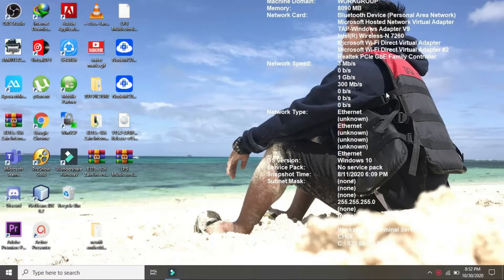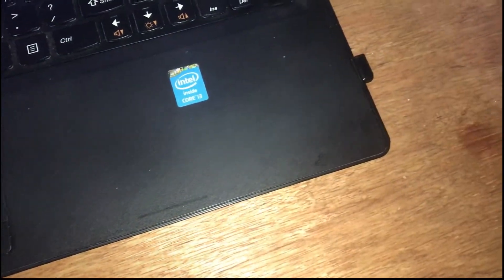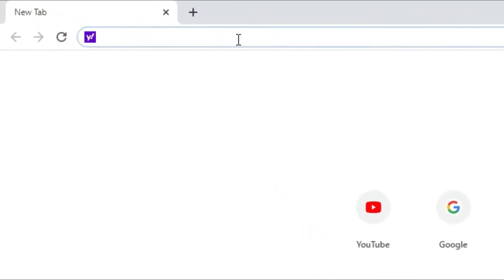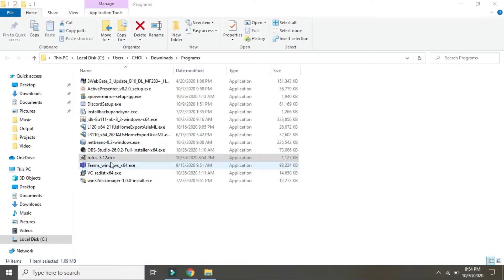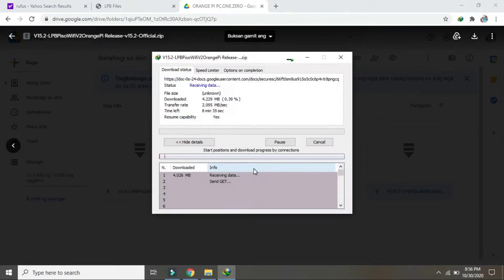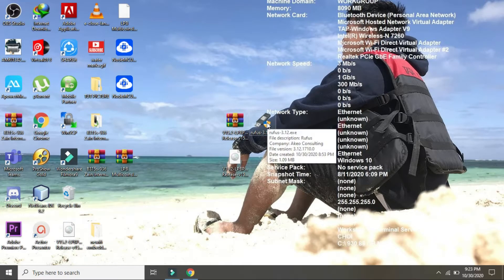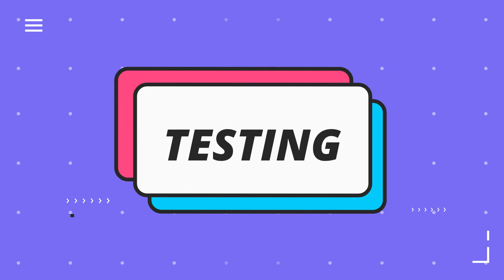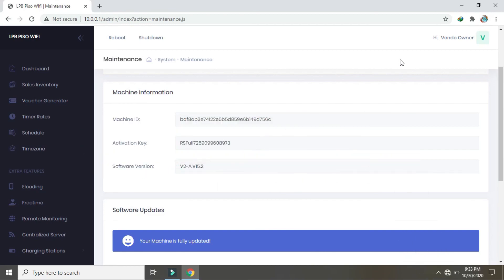HOW FLASH & UPGRADE LPB SYSTEM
PAANO MAG FLASH & UPGRADE NG LPB PISOWIFI SYSTEM!